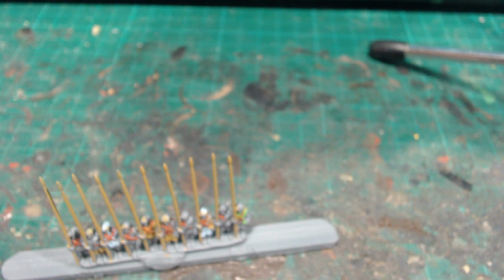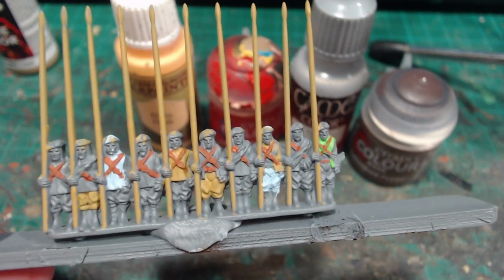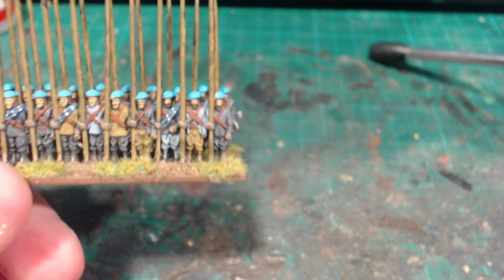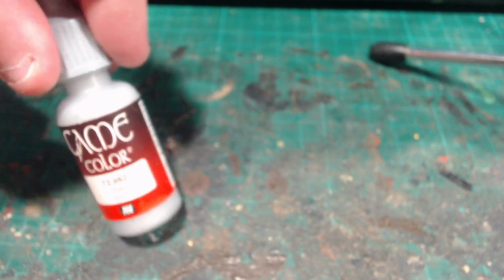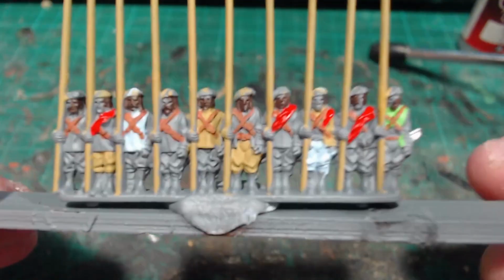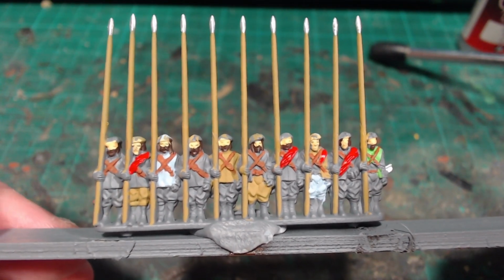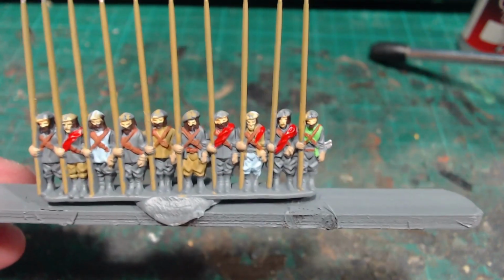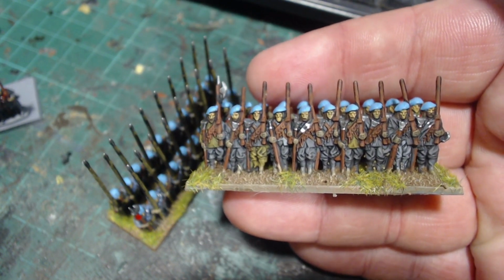Painting Epic Pike and Shotte Covenanters: Part Three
I made an earlier video on unboxing the Scots Covenanters and these three videos cover painting the rank and file infantry.

If you want to follow along in text and image format you can follow my Project